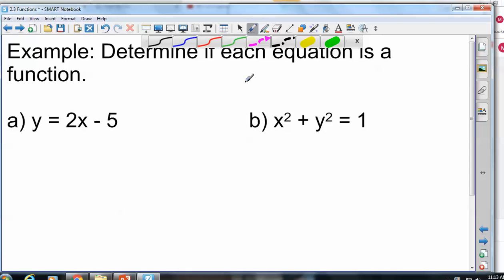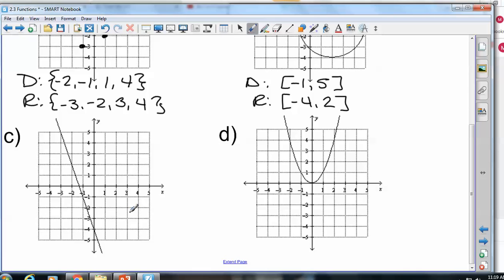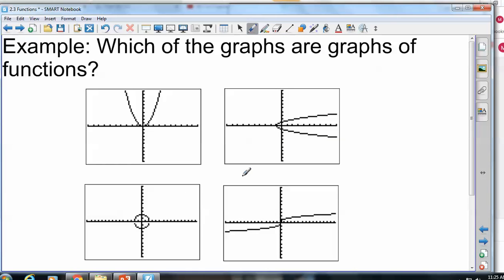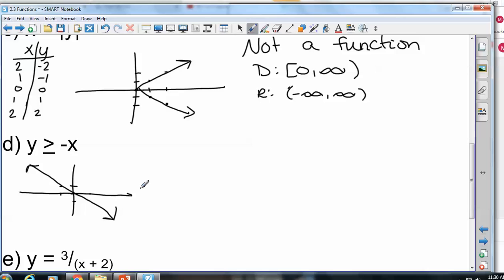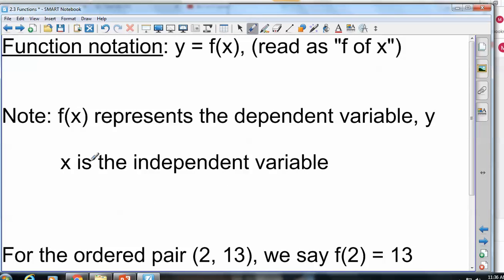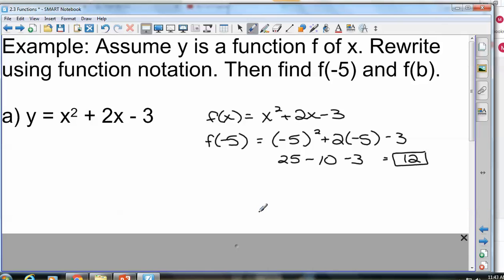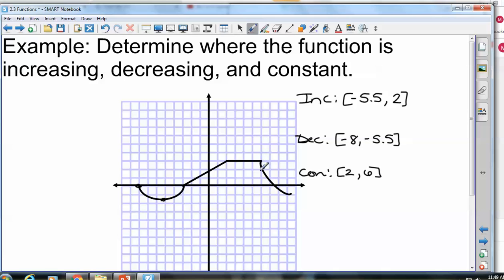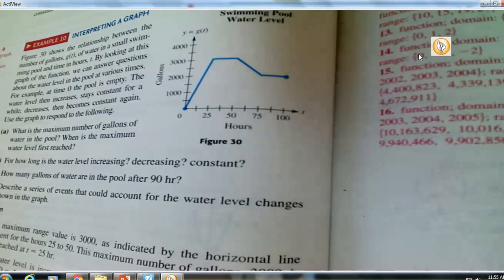Section 2 3 Sept 9